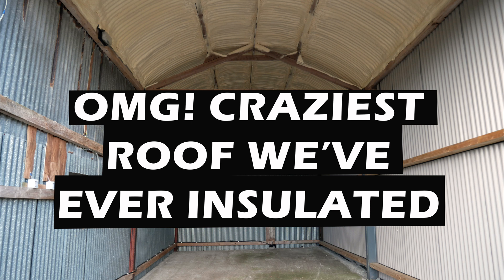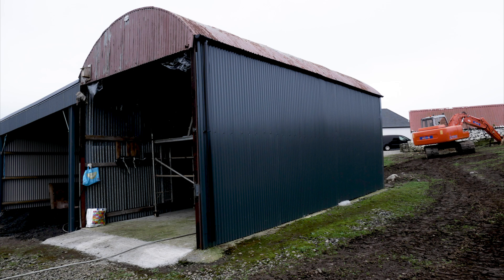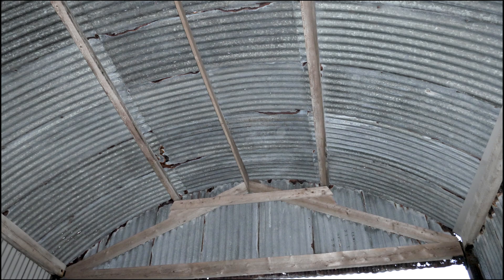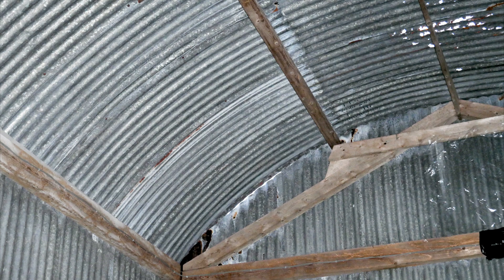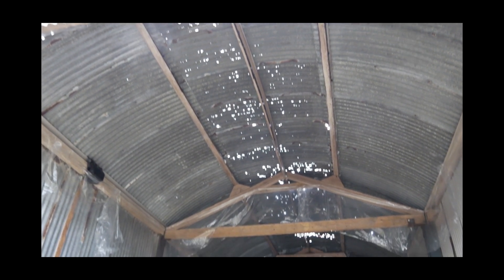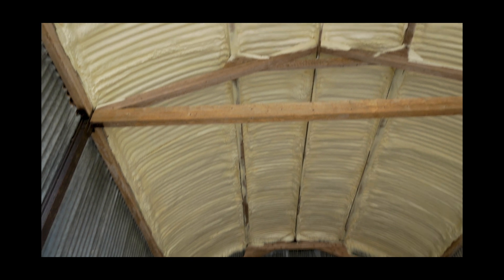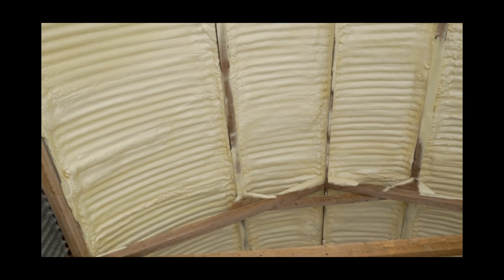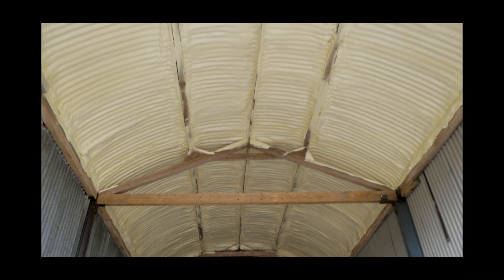Radical Roof Repair (using only spray foam). We thought it wouldn't work!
Okay, so this shed repair was one to tell the grandkids about. I lost count of the number of holes in this steel roof. Hundreds? Definitely. The owner wanted us to fix all the holes as he simply didn't want to replace the roof. No pressure there then. I advised him we'd do our best but couldn't make any promises -So we sprayed 50mm /2inches of closed cell 2lb hard foam which is waterproof, then cleaned up and left -. I was genuinely on pins and needles when I rang about 2 weeks later. There had been rain here in the west of Ireland and when it rains in the west we're not talking mist we're talking monsoons - so I asked him how the job had gone and he said not a drop of rain had come through.

One other matter to bear in mind - In the video, where the foam protrudes through the roof 'holes' and is exposed to sunlight, these foam protrusions will have to be protected 'top-side' by a paint such as a silicone/acrylic paint. Foam like our skin is vulnerable to attack by direct sunlight. The direct UV degrades the foam over time. When covered like in an attic or inside in a building foam will last for the life of the building

Transcription:

Hi and welcome back to another fusion insulation video. Here is a very interesting video or at least I found it interesting. We were asked by a farmer to have a look at a shed. So on the day we arrived, we had a look at the shed and it looked in pretty good condition. In good condition that is that we walked in and had a look from underneath. And we were shocked by the amount of holes that were in the roof. This roof had been there for a long long time maybe 50 years 60 years and the sheeting had rusted. There were tiny pin holes. There were medium size holes and then there was holes two three four inches in diameter. The farmer didn't want to remove the roof. He was on a tight budget and he asked us Could we do anything. So we recommended a two pound Closed cell phone. And we sprayed it on approximately 50 millimeters. That's two inches of closed cell hard foam that it is a hard form it's a non-breatheable  vapor barrier form but it's also excellent at sealing cracks and crevices in roof sheeting. Now to be candid we'd never spread a roof that was in this bad condition before and we couldn't give any guarantees to the farmer as to whether this fix would work because he literally wanted the foam to do one thing and that was to fix the leaks on his roof. Nothing else. He wasn't interested in any anti condensation which foam is good at.  he wasn't interested in insulation heat retention.

He just wanted to fix the leaks in the roof without removing the roof sheeting. To cut a long story short we sprayed it and left with trepidation. I rang back two weeks later and he was delighted. He had several heavy showers of rain in that two week period and not a drip of water had come through. We can't recommend spray form for leak prevention. We can't say for sure it will fix all holes in your roof. But in our experience, it's fixed many trips and leaks. The only caveat to this is that the roof should have a good fall in it. I can't imagine spray foam being able to cure a roof a flat roof with standing water and puddles on top of the roof. That's probably something that foam can't fix. But if there's a fall like a fall you see in this roof then we're confident that it can fix most leaks. Bye-bye.